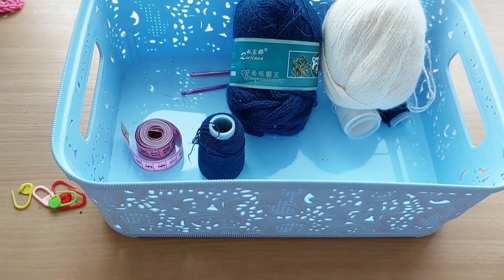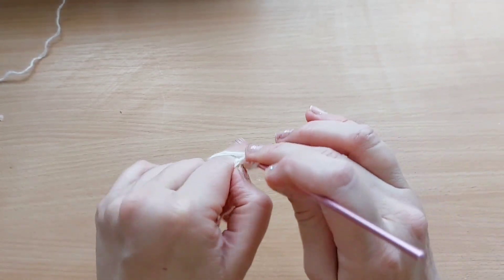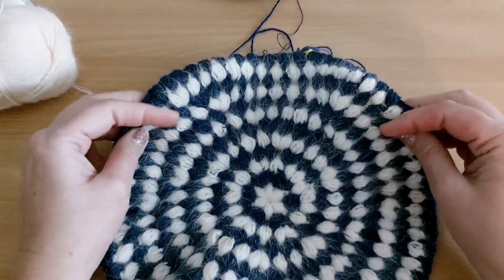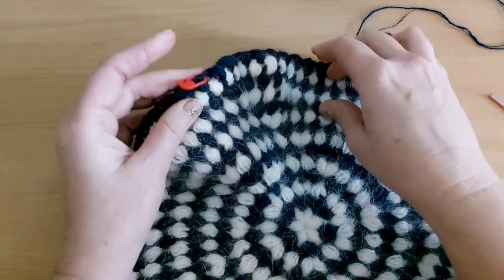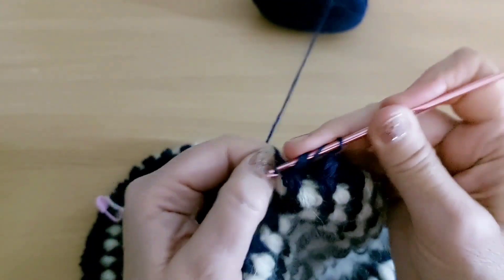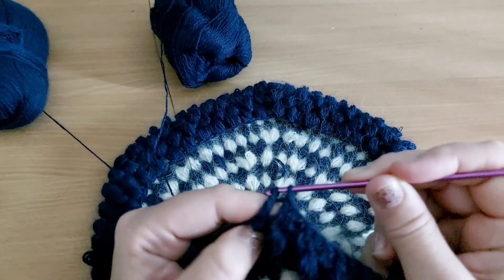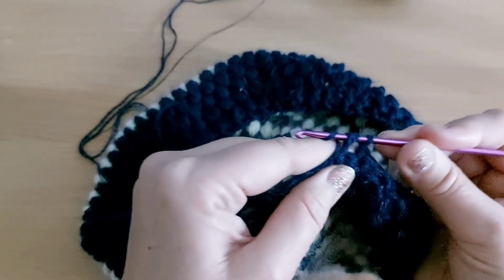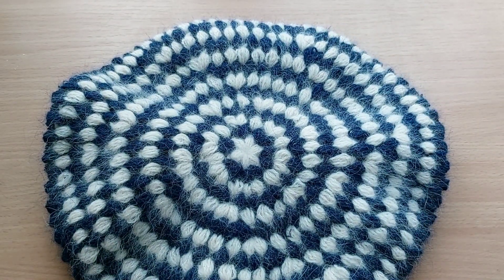🙋‍♀️Шикарный берет из пуха норки Мастер-класс 💙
Вяжем шикарный берет из пряжи пух норки
Мастер-класс
How to Crochet bereta

00:00 вступление
01:53 вязание узора прибавки
11:25 вяжу без прибавок
11:50 развешиваю маркеры
12:23 убавления
15:26 вяжу резинку берета
20:02 берет готов мерки